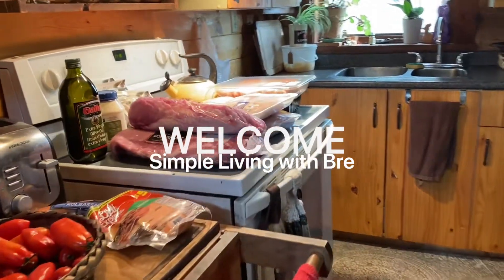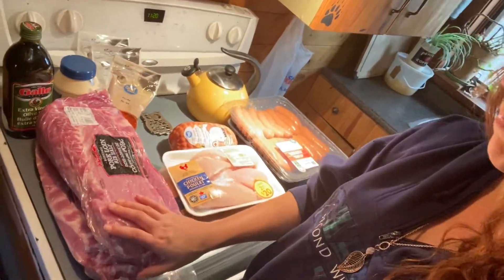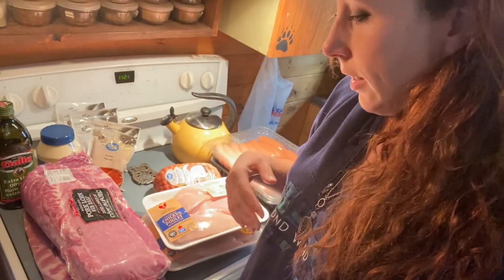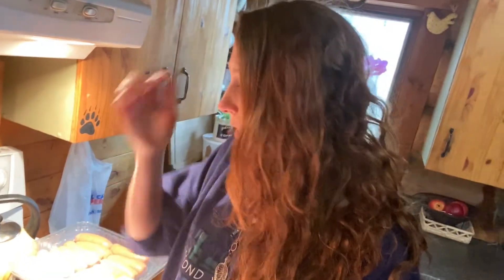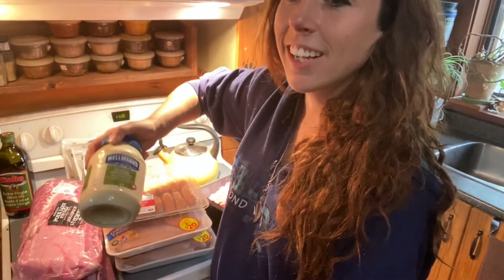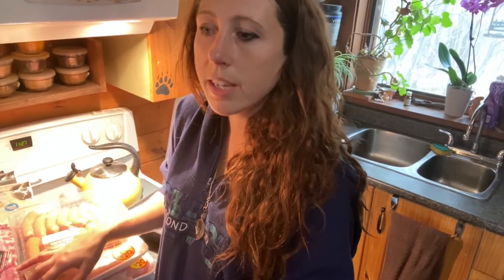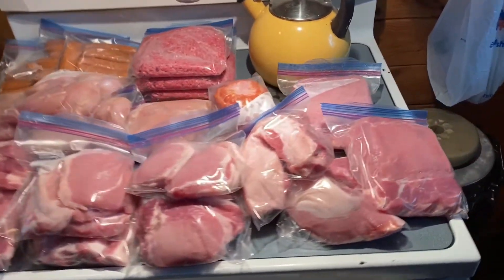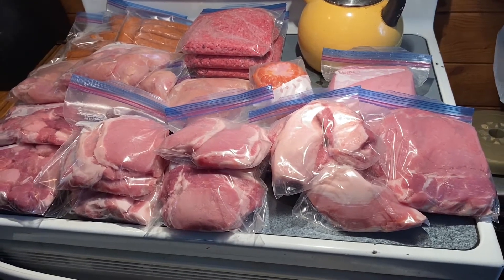Saving Money on Food! Grocery Haul - Tips and Tricks to Save Bucks $ (Vlog 2)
Hey All! Here's a video describing the simple Rules, Tips and Tricks I use to Save Money while Grocery Shopping.

There's only 2 in our Household but these tips can be applied to any size of family generally speaking, just Multiply depending on the number in your Household.

Giving yourself Money Saving goals to shoot for is the main Premises for the Video. We don't shop like this because we have to, I'm naturally frugal and I genuinely feel better when I don't waste Money! This has honestly become a game to me, something that I can get excited about.